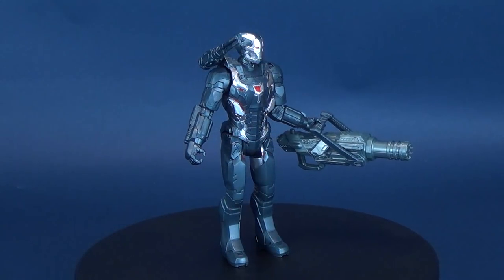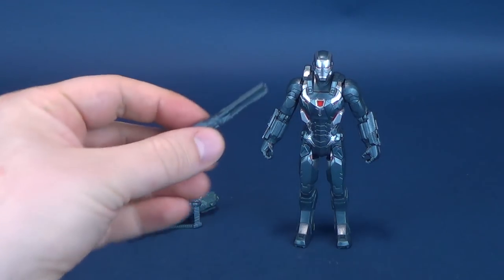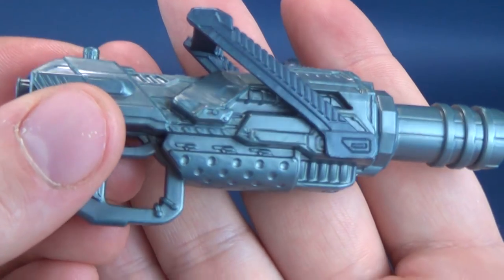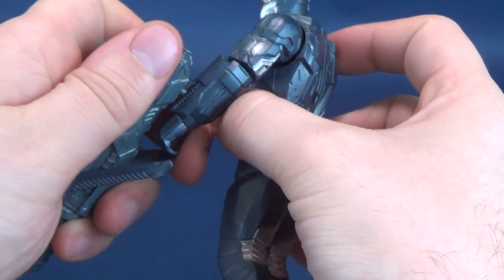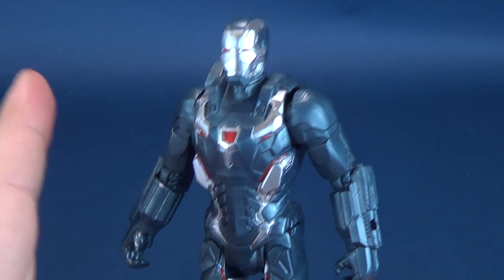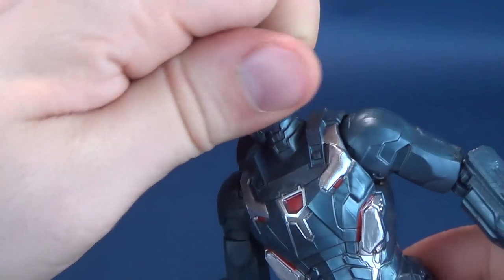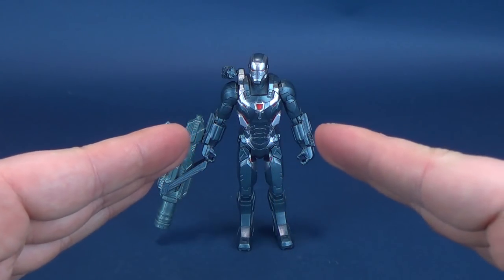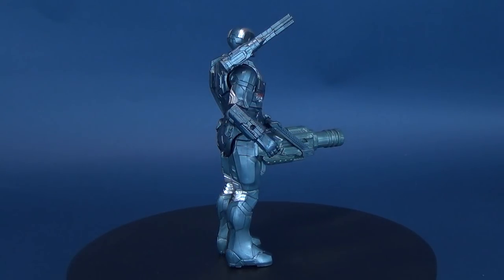Avengers End Game War Machine | Hasbro Figure Review!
Here’s your look at the Hasbro Avengers : End Game War Machine Figure!

6975 Meadowvale Town Centre Circle
Suite #196
Mississauga, Ontario
Canada
L5N 2V7